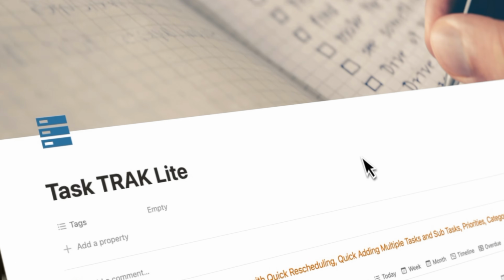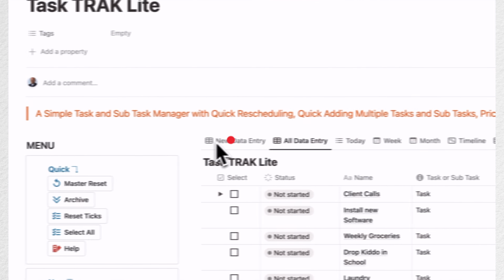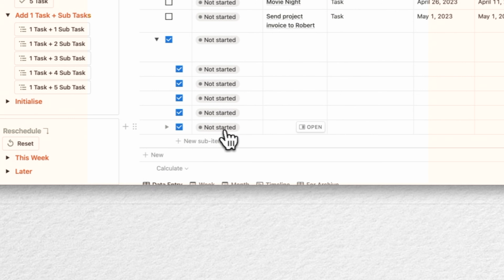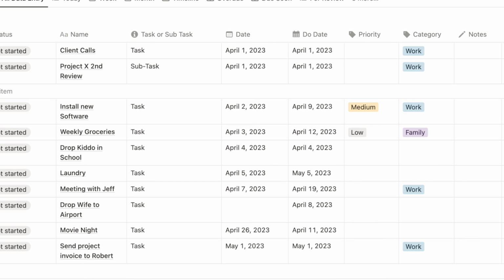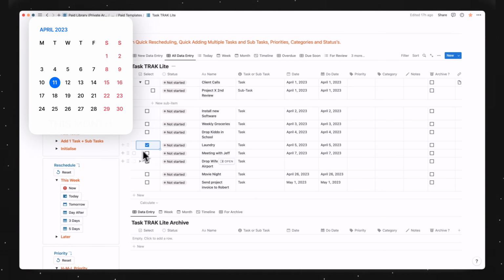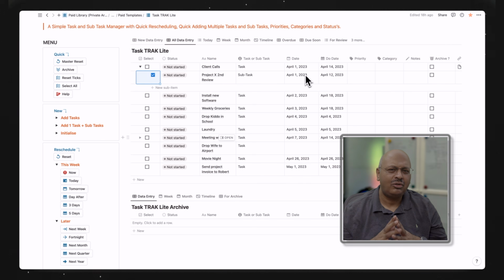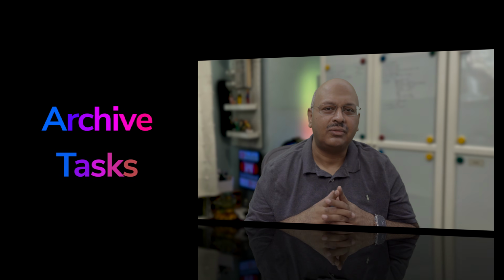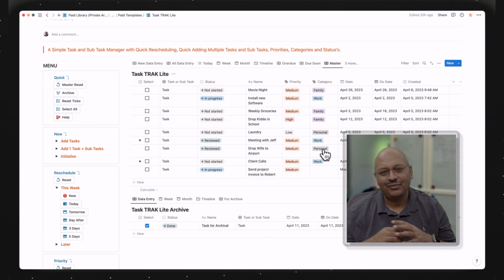Do you know how to reschedule tasks with Notion Buttons ?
Now Notion buttons has the power to reschedule tasks and automate entries. Check out how my Task TRAK template allows users to create, reschedule, mark progress, and archive tasks and sub tasks with simple button clicks , with all of your favourite views.

If you are looking to take your Notion to the next level, or are serious about making a difference in 2023, I have a range of Notion templates exactly designed for you.

Each template has been carefully crafted taking practical examples and has taken me months to refine and fine tune before publishing it out to you guys.

:: Notion to Google Calendar Integration ::

I use an integration from Notion to Google Calendar and vice versa, which works seamlessly for me bi-directionally for the last 2 years.

:: Notion Course ::
If you are new to Notion, or have a basic knowledge in Notion, check out my Notion Course, which has become a big favourite amongst many of you who love productivity and tinkering with your workflows.